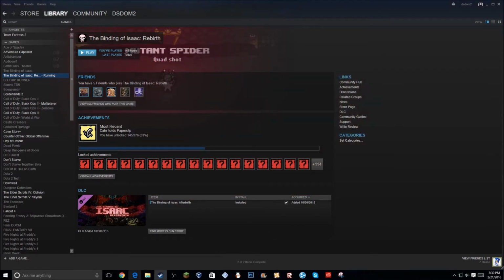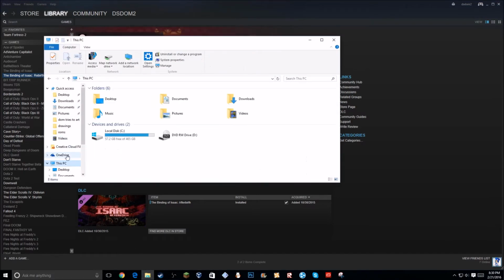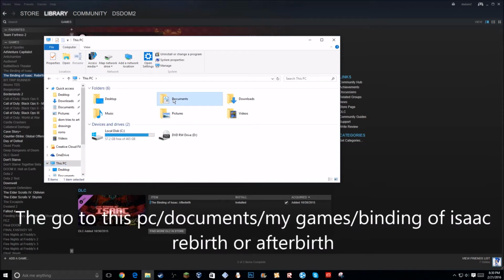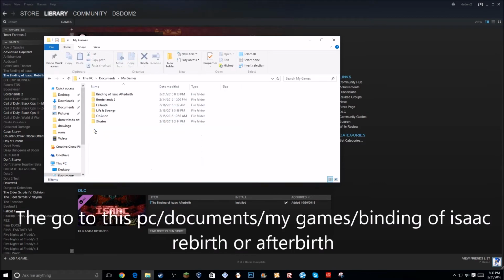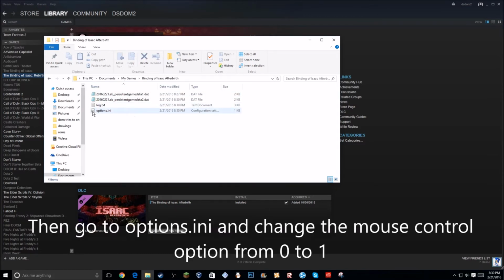How to use mouse control for binding of isaac rebirth/afterbirth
Go to This pc/ documents/ my games/ then binding of Isaac afterbirth or rebirth.
after you're their open options.ini and change the mouse control option to 1 instead of zero